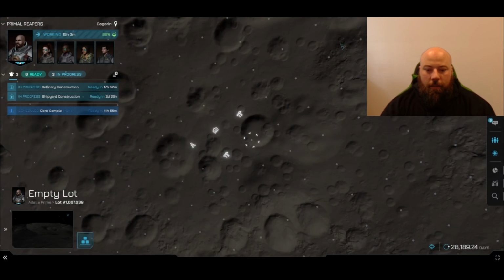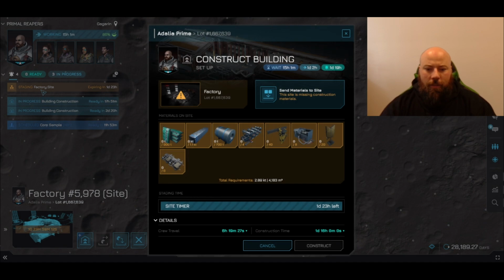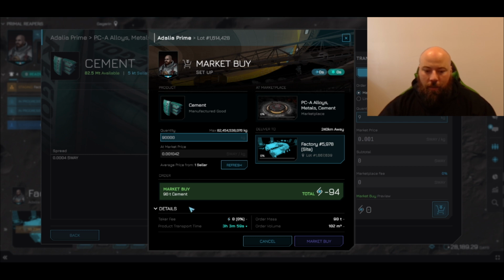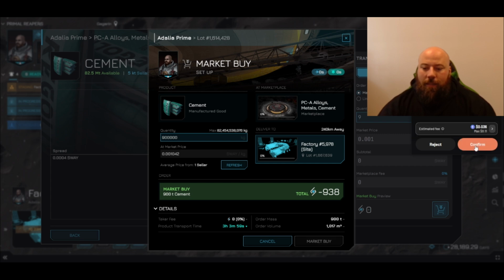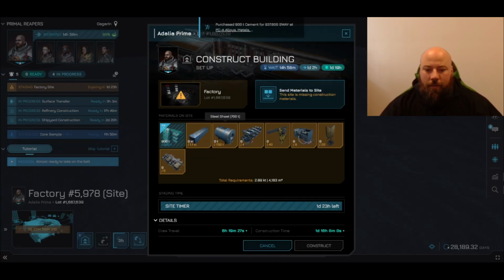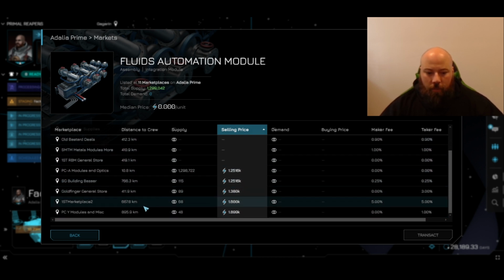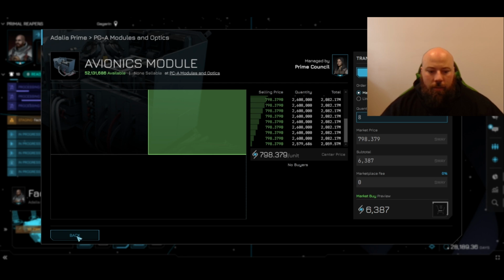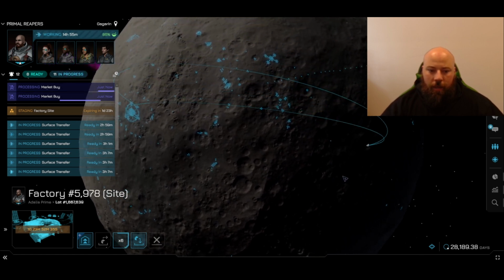Influence web3 strategy mmo: Building a Factory costs WHAT?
links to games in description

Communities:
Glizzy Gang
FARMHANDS
KAIJUKINGS

REFERAL CODE FOR EXCHANGE: (trusted Aus based Exchange that pays out and keeps your assets safe)